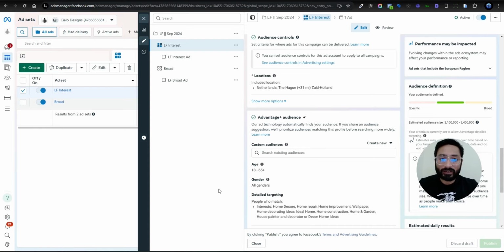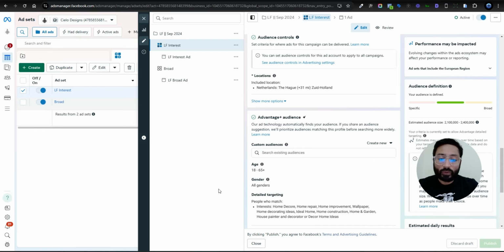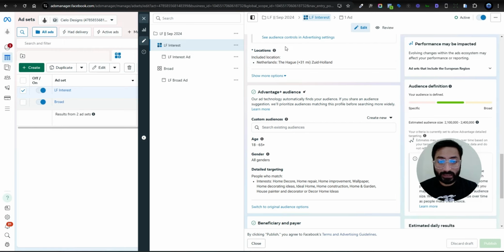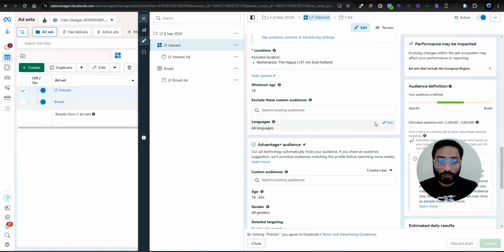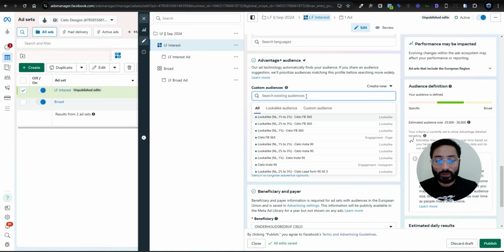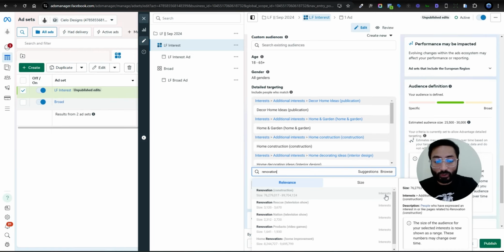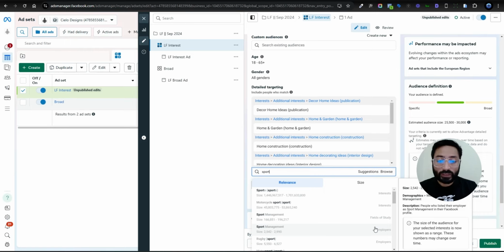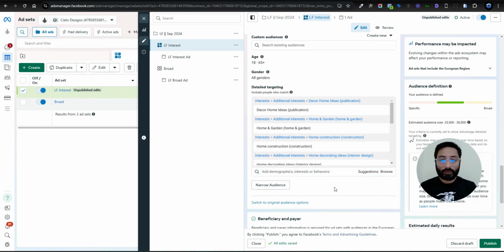Facebook Ads Reaching to Wrong People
Are your Facebook ads reaching the wrong audience? If you're struggling to get your ads in front of the right people, this video is for you! I'll show you how to target your ideal audience using Facebook Ad Manager's powerful targeting tools. From narrowing down demographics to advanced interests and behaviors, learn how to refine your ads and get the right people to see your message. Maximize your ad budget and start seeing real results with these simple tips!